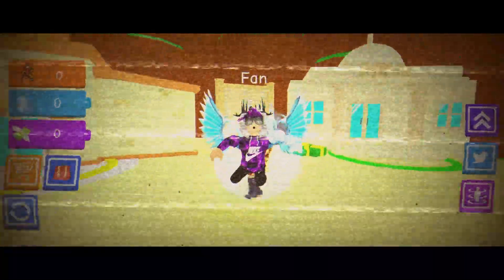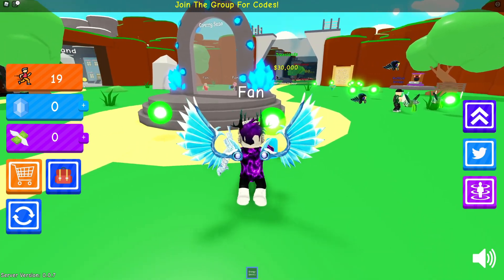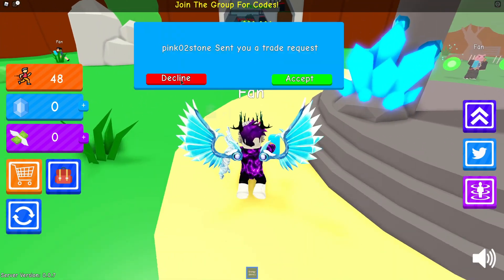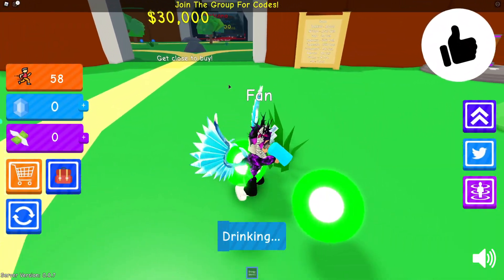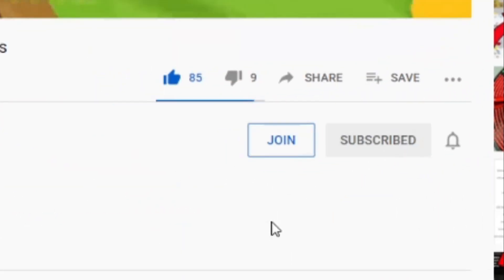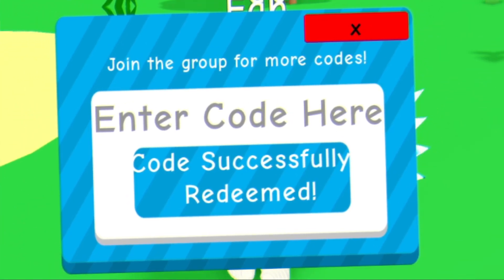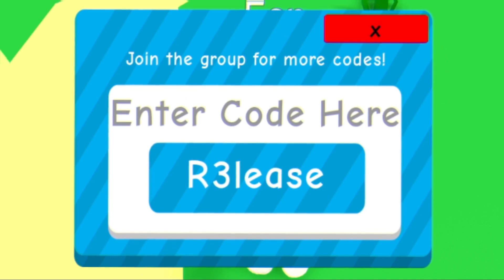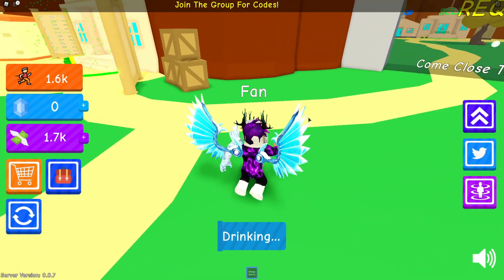ALL NEW *TRADING* UPDATE CODES! 🐶Speed Simulator Roblox🐶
In this video I will be showing you awesome new working codes in Speed Simulator for the new trading update!